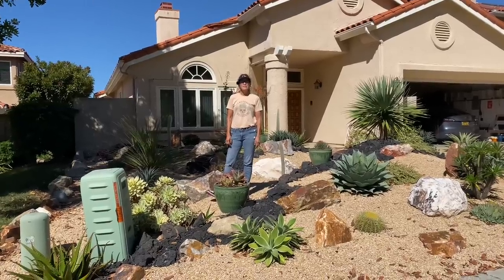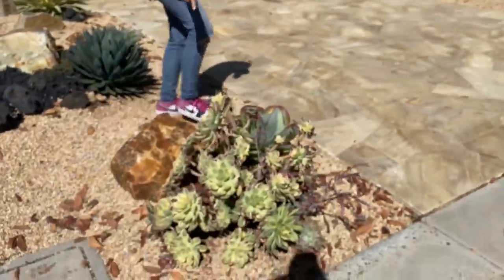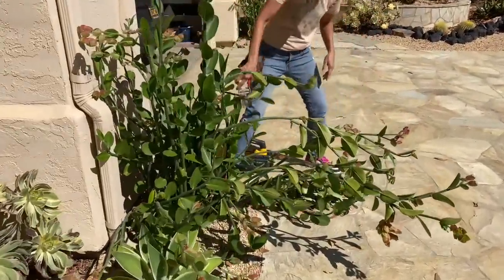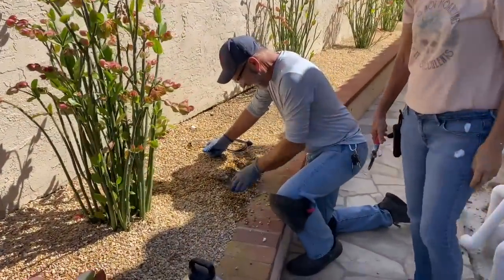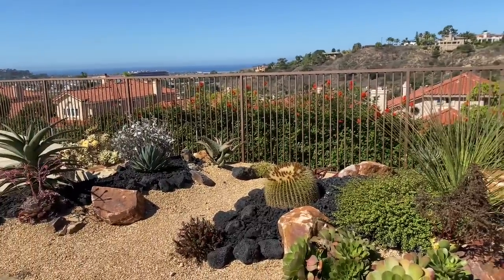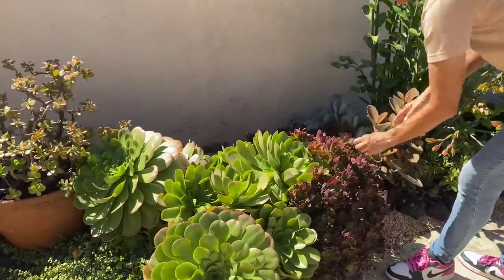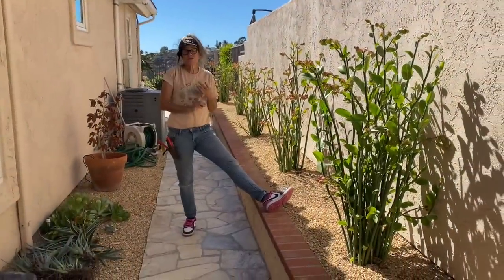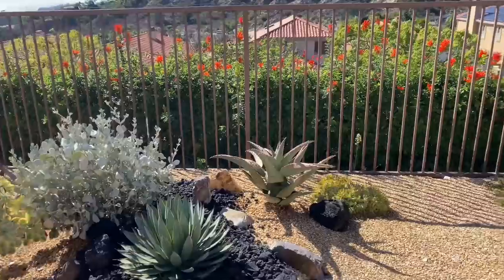Succulent Garden Maintenance One Year In🎉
Lots and lots to unpack on our first official visit one year post installation in Del Mar, Ca.